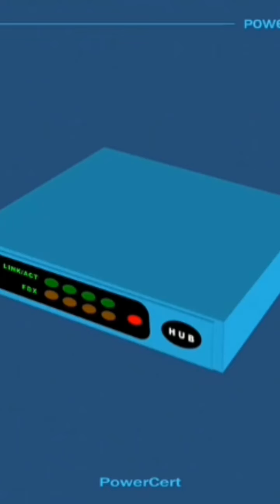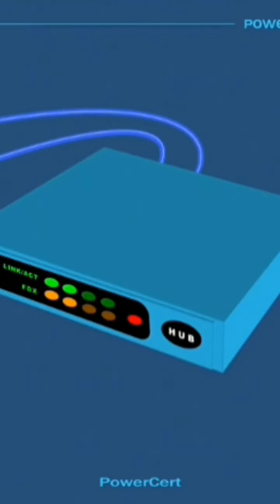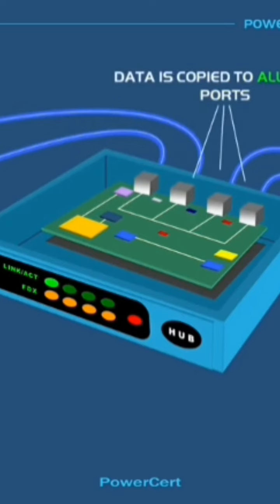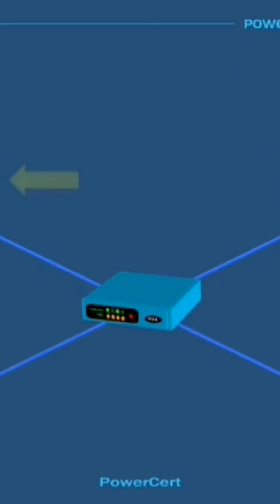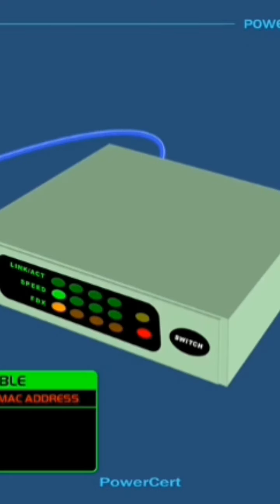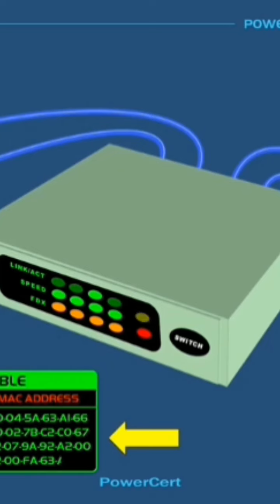November 4, 2025